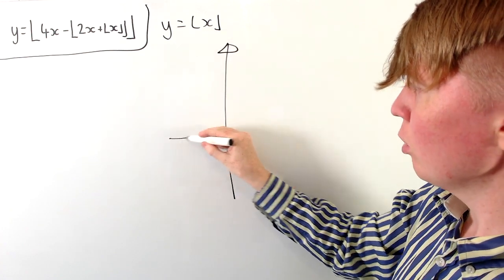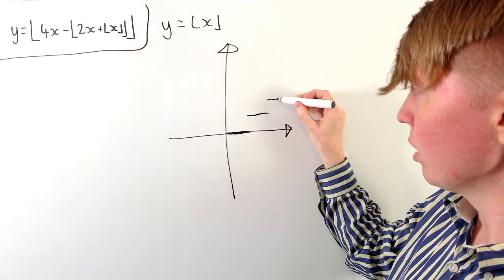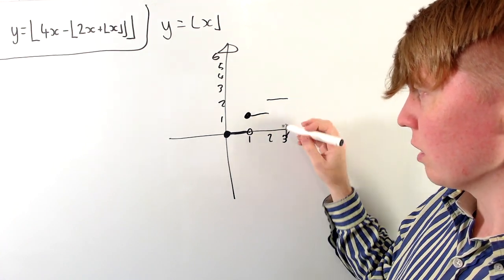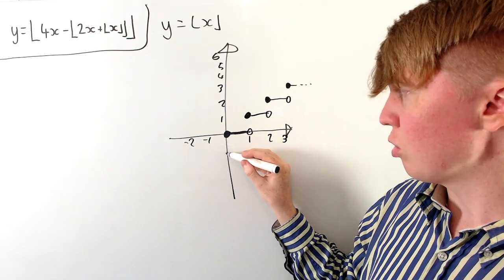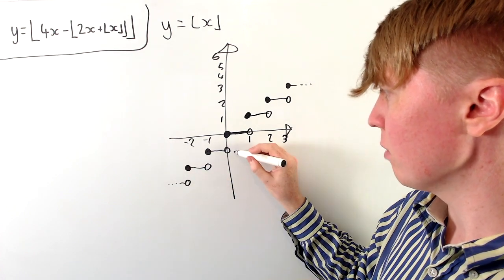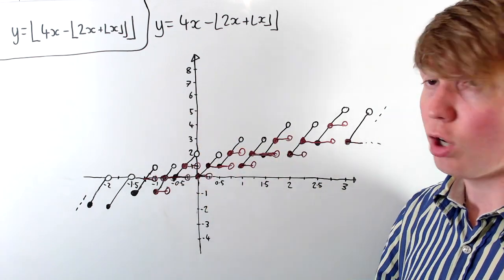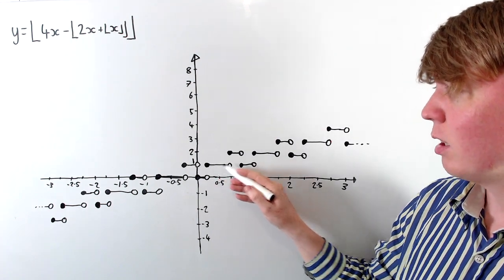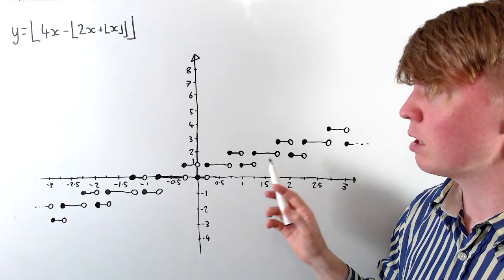Can You Sketch This Graph?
We sketch the graph of y = ⌊4x - ⌊2x + ⌊x⌋⌋⌋ by hand. Our method involves breaking up the composition into small steps, y = ⌊x⌋, y = 2x + ⌊x⌋, ⌊2x + ⌊x⌋⌋, ...

00:00 Intro
00:34 The floor function
02:07 y = 2x + [x]
03:59 y = [2x + [x]]
07:35 y = 4x - [2x + [x]]
10:55 y = [4x - [2x + [x]]]
14:39 Conclusion